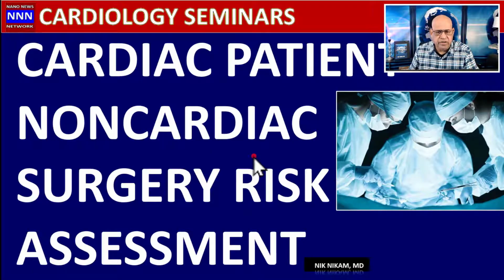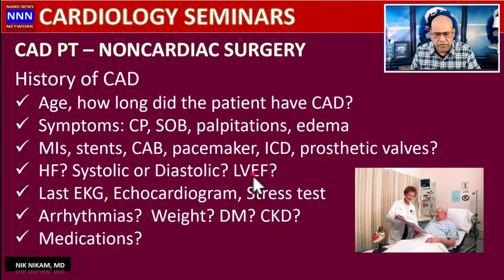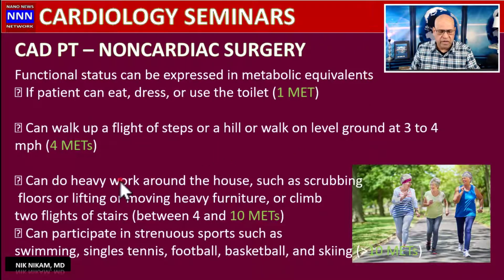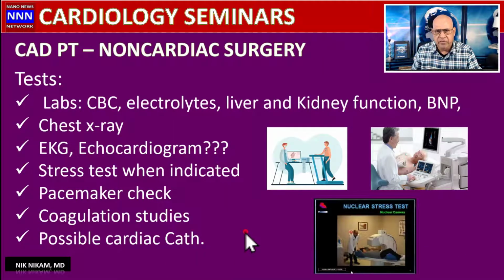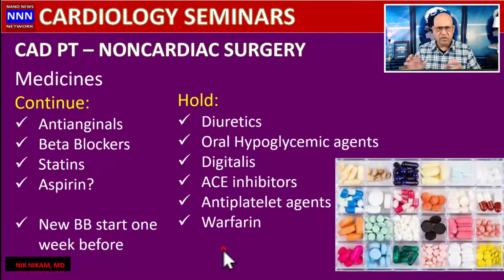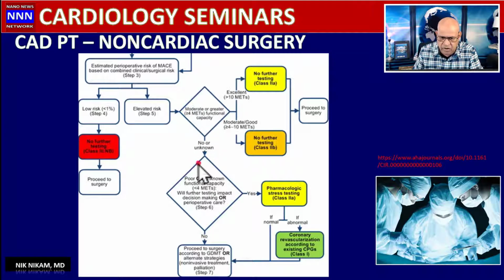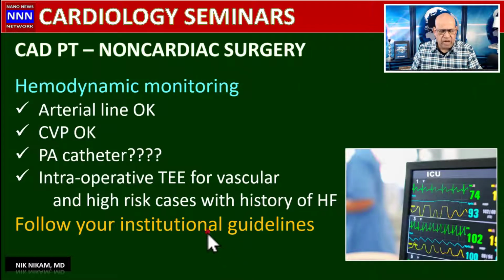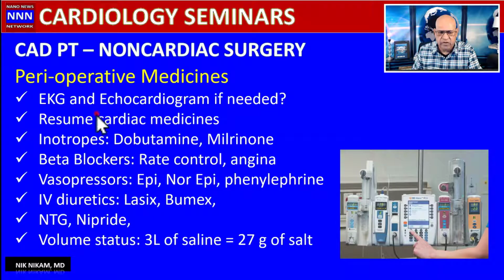Cardiac patient risks for noncardiac surgery Nik Nikam MD